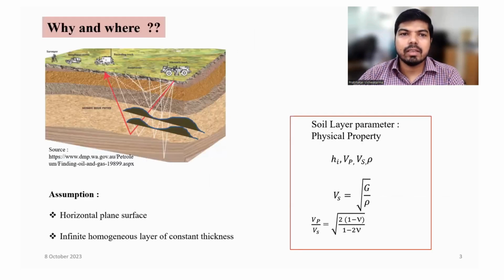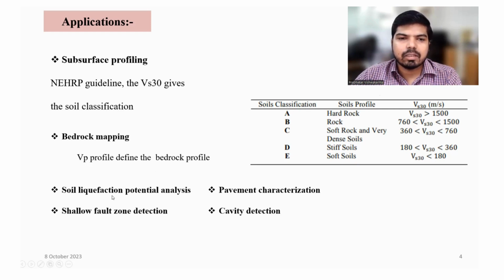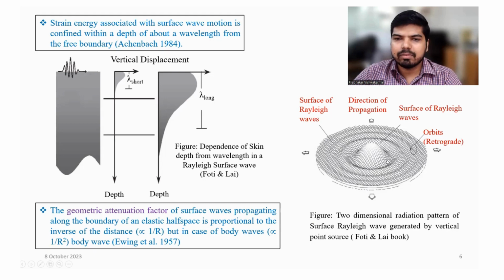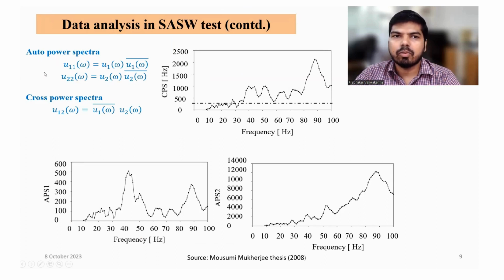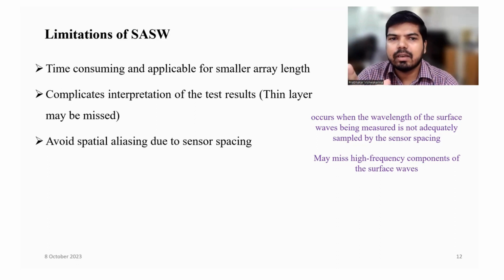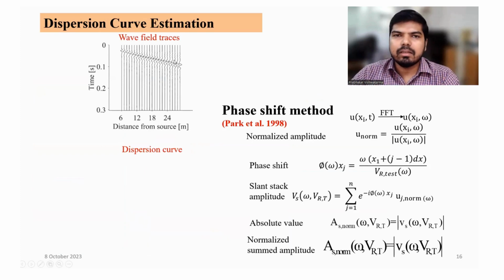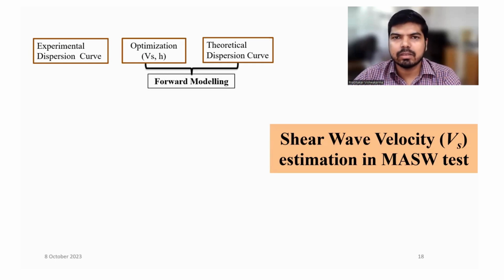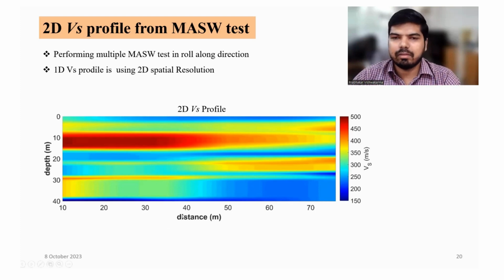SASW & MASW Techniques : An Overview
Link for video on Application of MASW Techniques

Non-destructive Technique for Subsurface Investigation
surface waves technique,
surface waves,
surface waves and body waves,
surface waves earthquake,
surface waves demonstration,
surface wave and body waves,
s wave and p wave earthquake,
difference between body waves and surface waves,
body waves vs surface waves,
differentiate surface waves from body waves,
two types of seismic waves,
types of surface waves,
difference between p waves and s waves,
seismic waves surface waves,
earthquake surface waves,
seismic surface waves,
s waves p waves and surface waves,
s waves p waves,
seismic p and s waves,
s-wave and p-waves,
what is surface waves,
p wave s wave and surface waves,
surface wave magnitude,
what is p wave and s wave,
how to get p wave and s wave,
what are p waves and s waves,
what are surface waves,
p waves and s waves slinky,
p wave and s waves,
what is seismic waves,
s-waves and p-waves,
three types of earthquake waves,
3 types of earthquake waves,
4 simple ocean observations